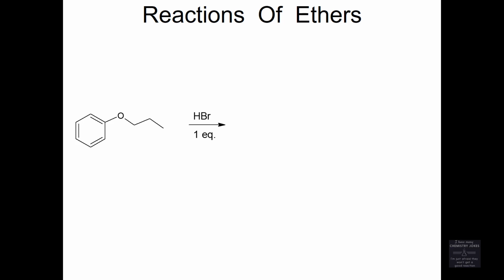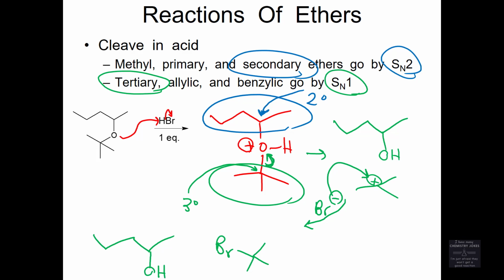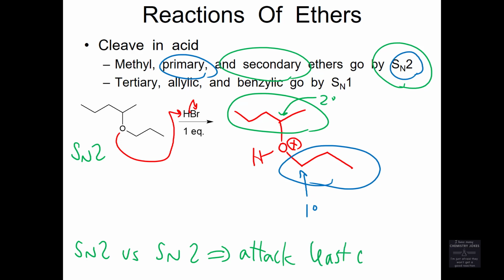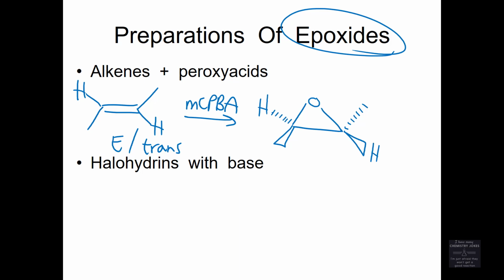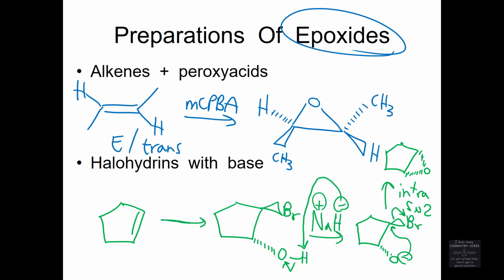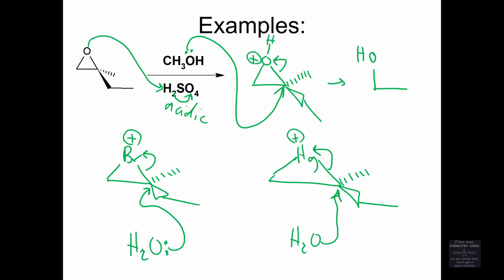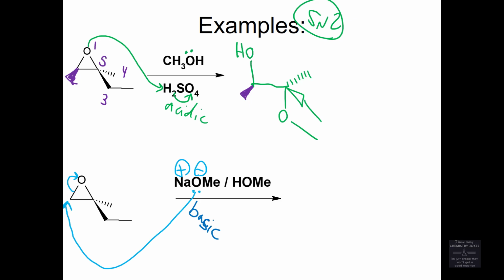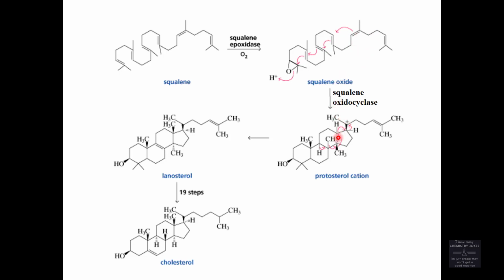06 Ethers and Epoxides